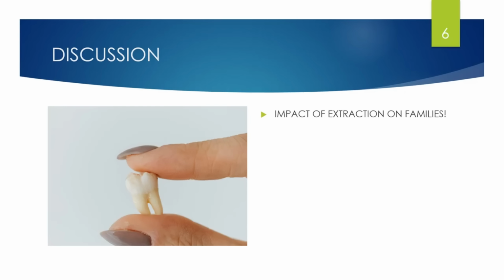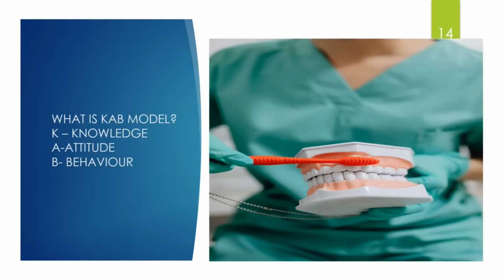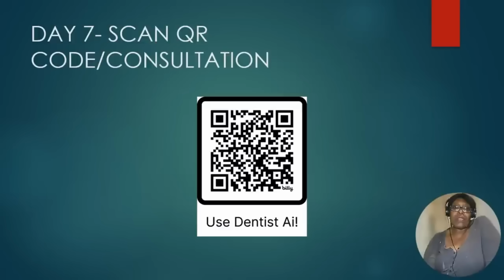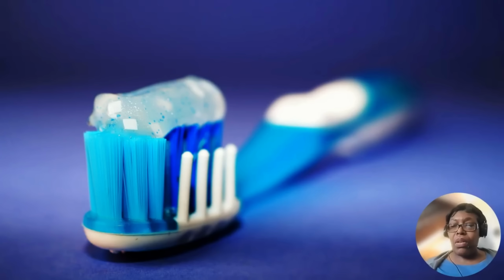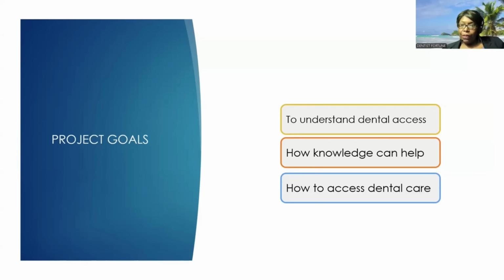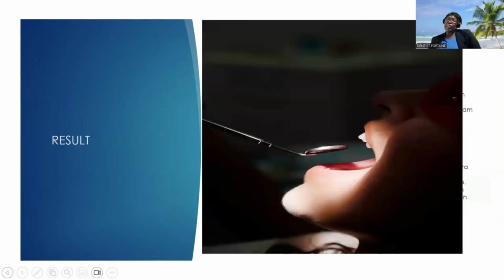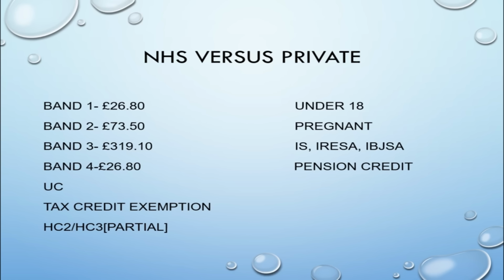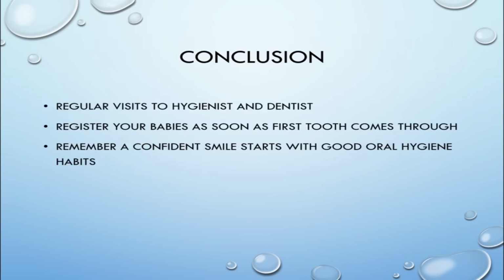How to Practise Dental Prevention 2026 | Daily Habits for Healthy Teeth and Gums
Dental prevention is one of the most important ways to protect your teeth, gums, and overall oral health. In this video, we explain simple daily habits that help prevent cavities, gum disease, bad breath, and other dental problems before they become serious. Learn how prevention can save you time, discomfort, and expensive treatments while helping you maintain a healthy and confident smile in 2026.

• Why prevention is better than cure in dentistry
• Daily habits that support healthy teeth and gums
• How to reduce the risk of cavities and gum disease
• The importance of regular oral hygiene routines
• Simple ways to improve long-term dental health

how to practise dental prevention, preventive dentistry tips 2026, daily oral health habits, how to prevent cavities naturally, gum disease prevention guide, healthy teeth routine daily, dental prevention education, oral hygiene habits for healthy gums, prevention better than cure dentistry, dental care routine 2026, prevent tooth decay tips, oral health prevention methods, dentist recommended prevention habits, preventive oral care guide, healthy smile dental tips, daily dental care explained, oral health awareness video, simple preventive dentistry habits, long term dental health tips, dentist fortune prevention